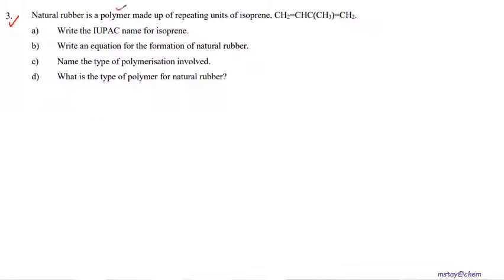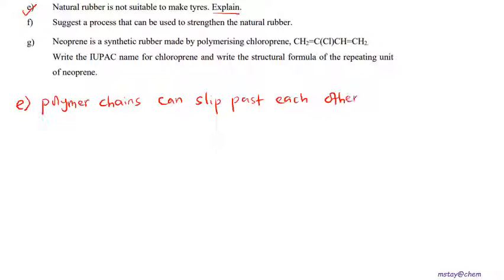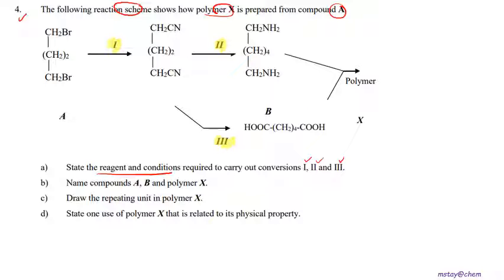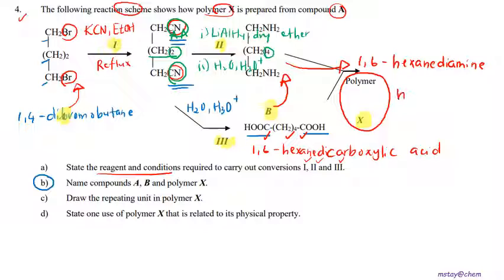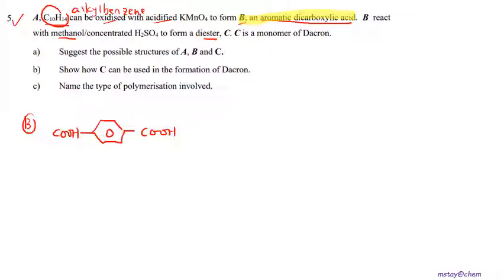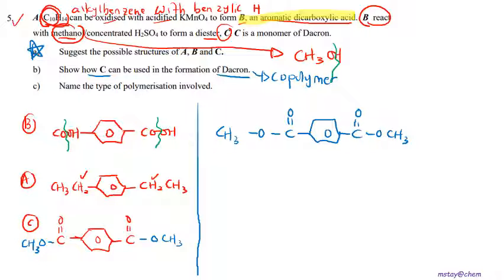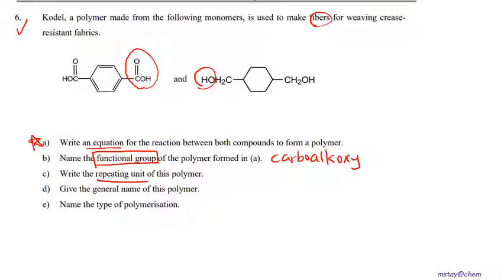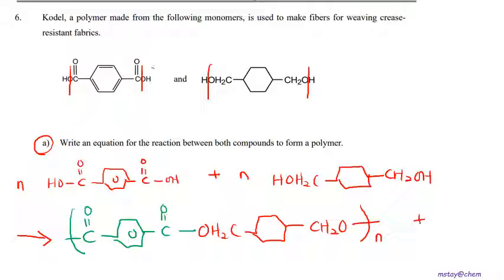66 Polymer (Q3-6)